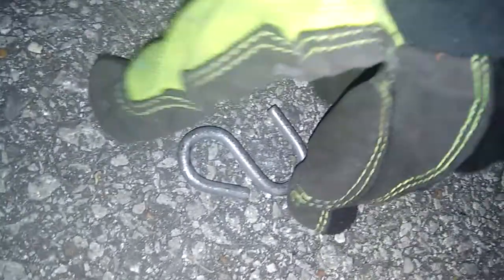Embedded Penny and picking up scrap metal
So, I finally found the embedded penny again. Can I get it out? Watch and see the journey.